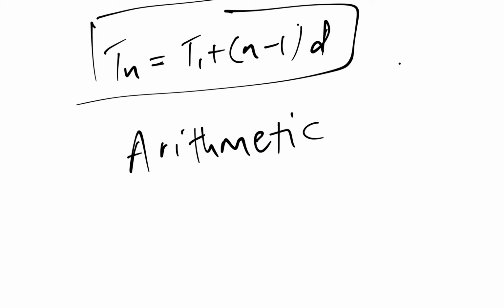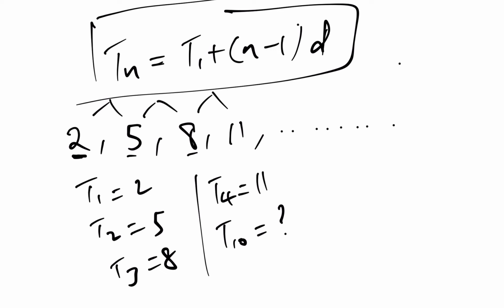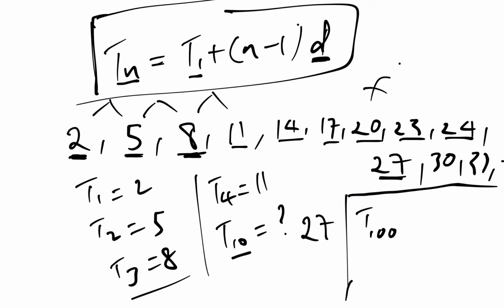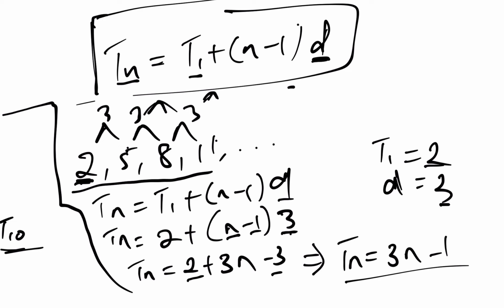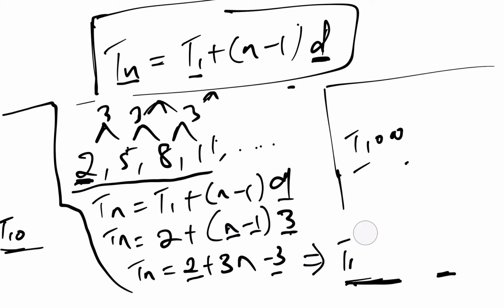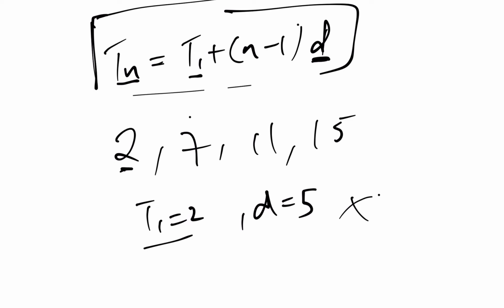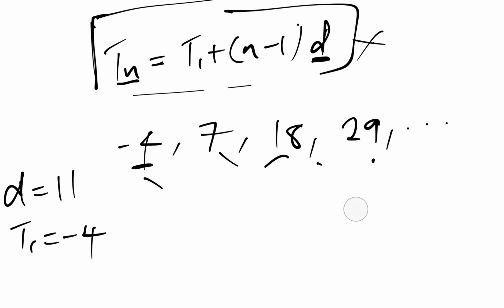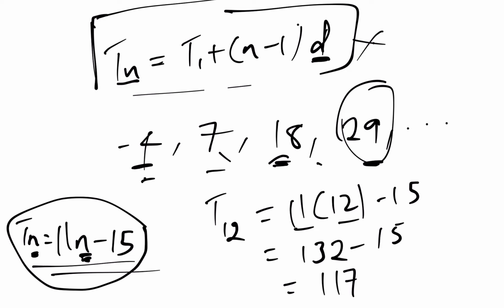Finding a general formula for an arithmetic sequence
The video recaps on how to determine if a sequence is arithmetic or not first, then shows how to find the nth term using the general formula